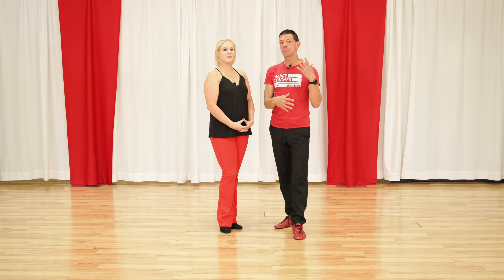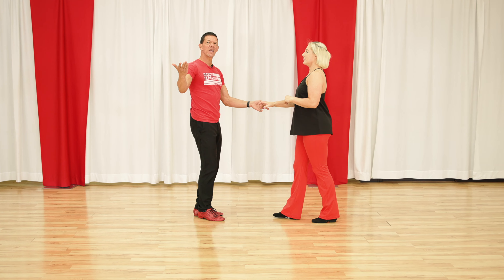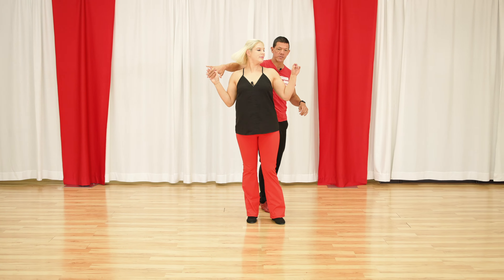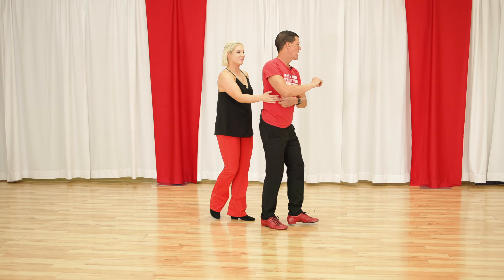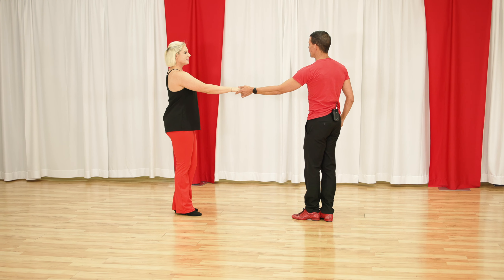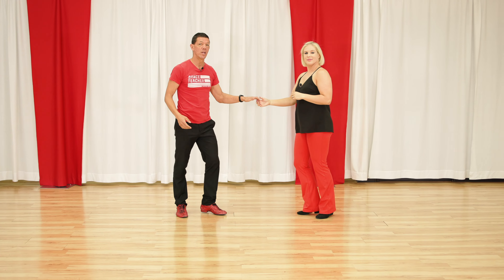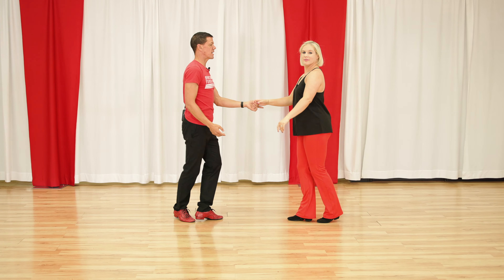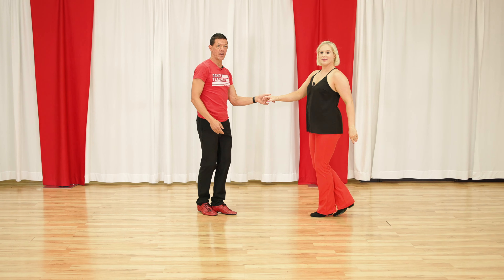West Coast Swing Moves List - Intermediate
If you're looking to level up your West Coast Swing skills, check out this intermediate moves list video! Learn some new steps to take your dancing to the next level.

✅ FREE WCS E-Book
👉 200+ tips and tricks for WCS

🎯 Dance Mastery Membership
👉 The # 1 learning platform for social dancers

🔊FREE WCS Practice Music
👉 Our 50 Top WCS Songs

📕 Teacher Training
👉 Teach great group classes & grow your community